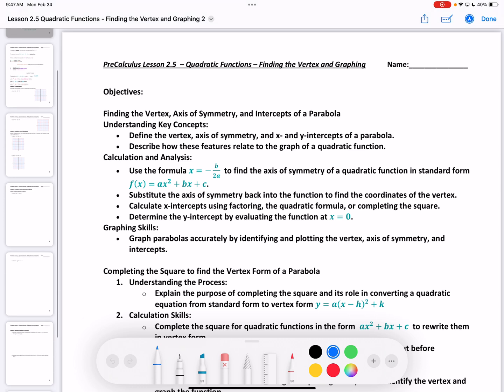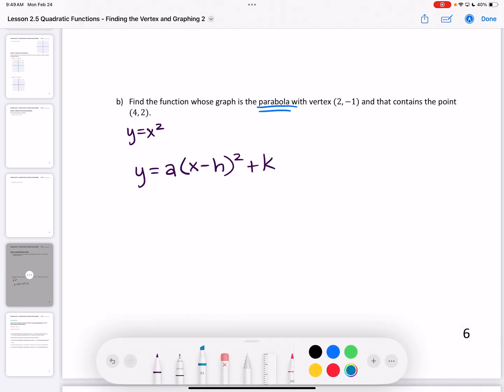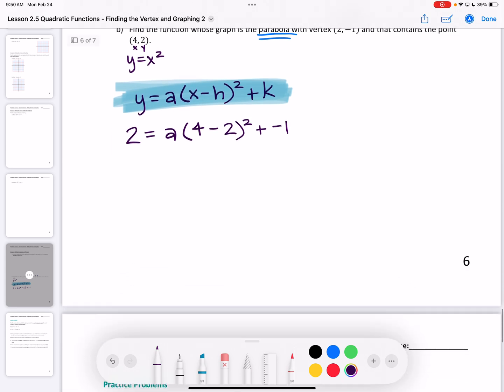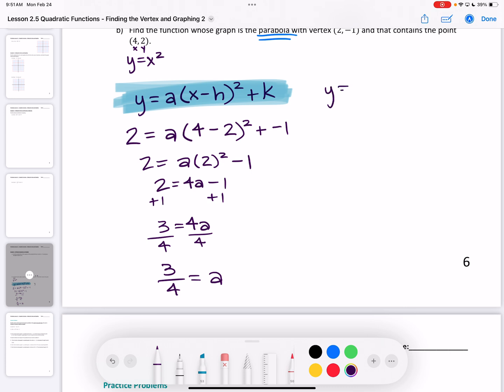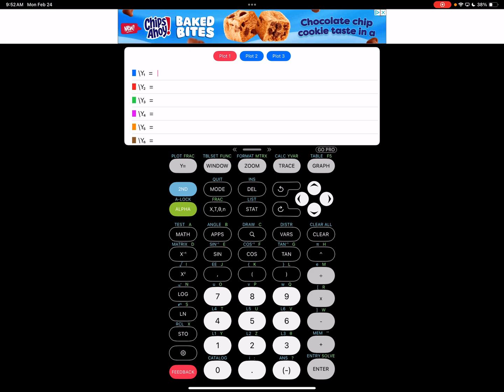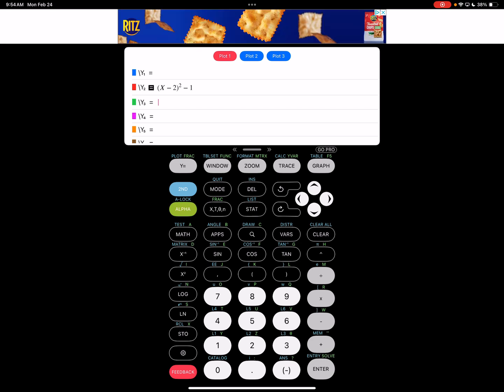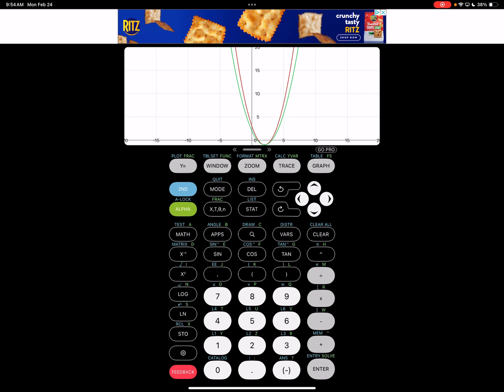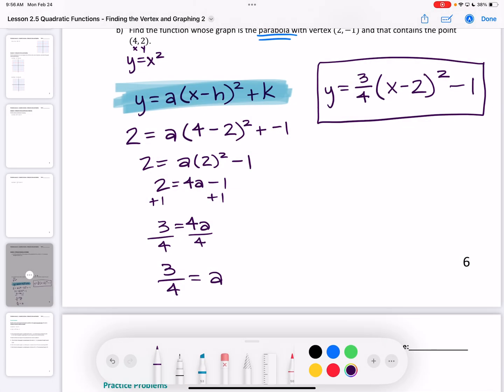Lesson 2.5 part 4 Quadratics